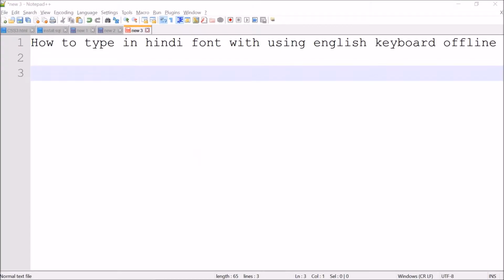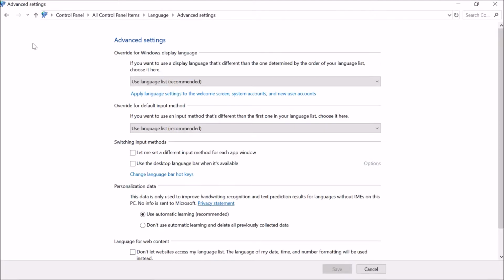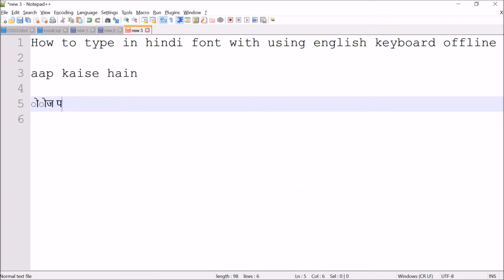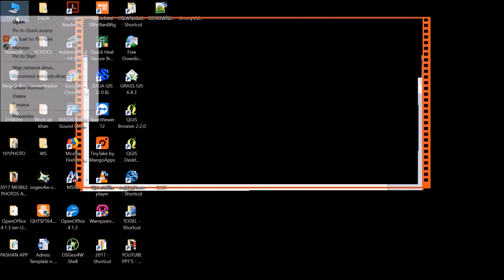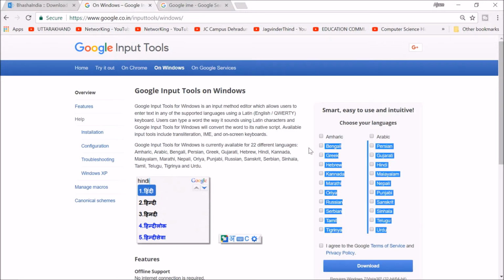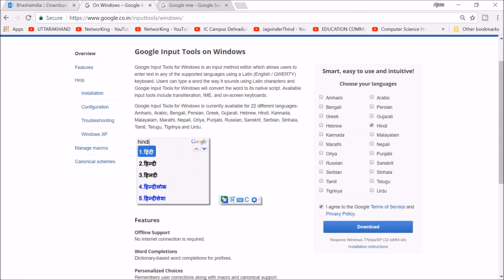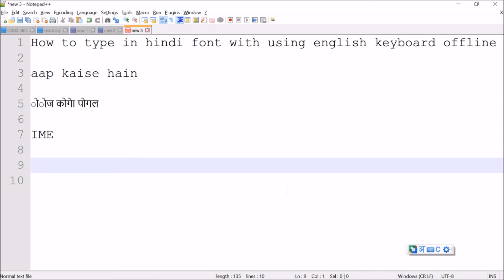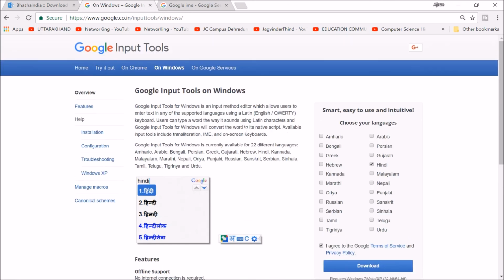How to type in Hindi font using English keyboard